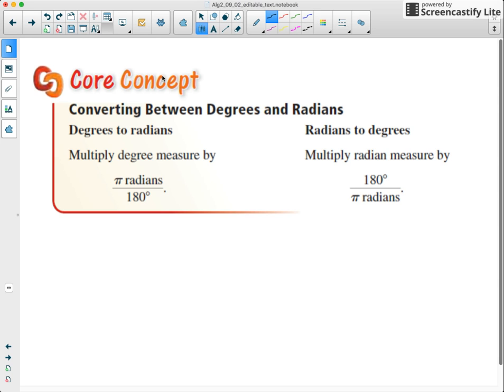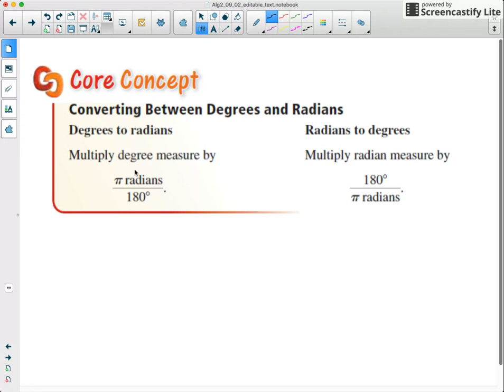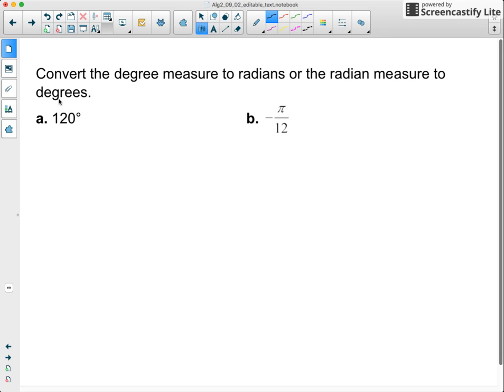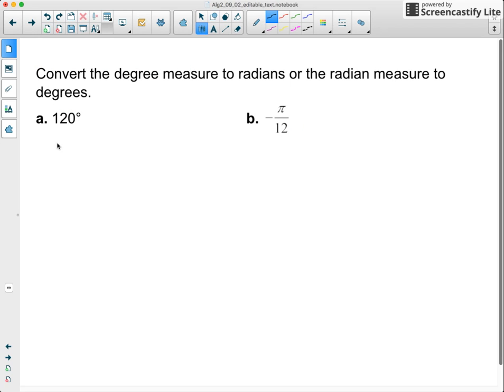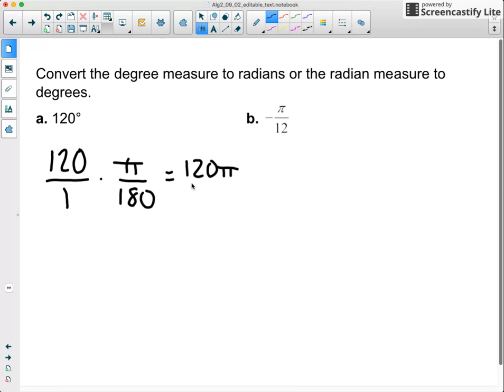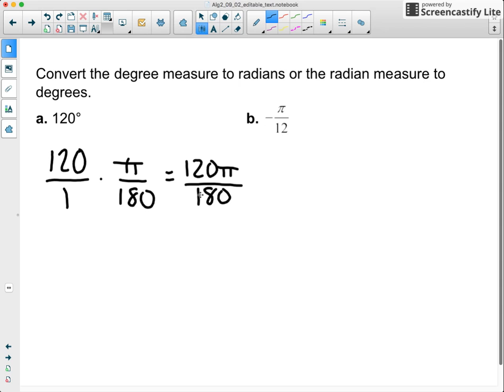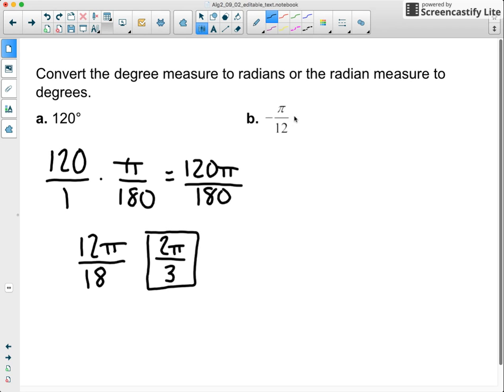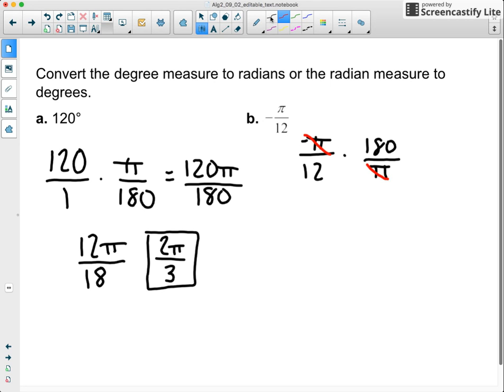Converting Radians and Degrees